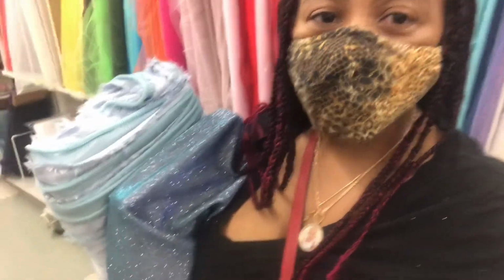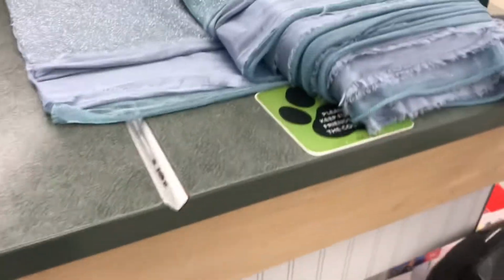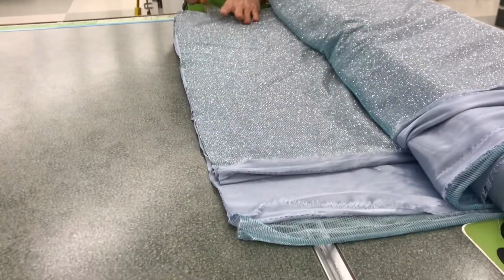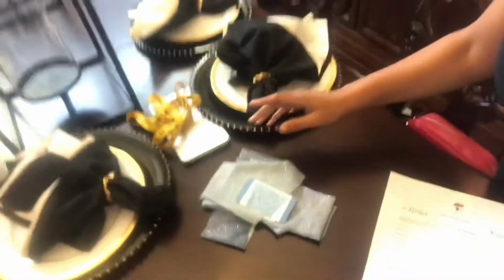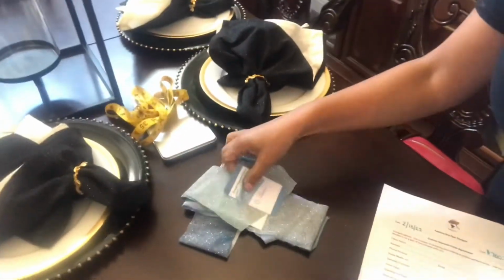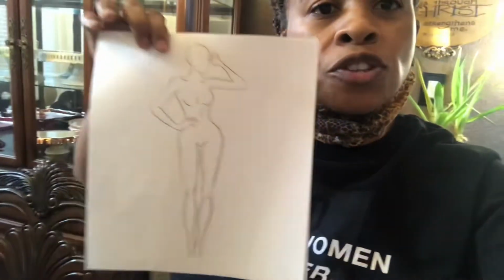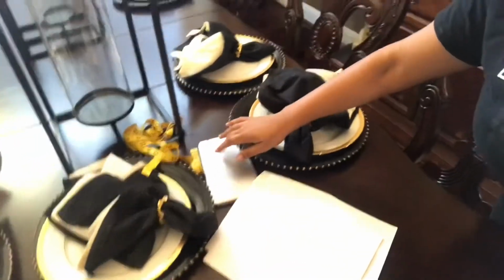How To Prep For A Client Consultation: Designers Beware!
Prepping for a client can be nerve wrecking!  You want the dress to be perfect and everything to go as planned. Follow me fabric shopping, getting samples and prepping for a consultation.  Things didn't go as planned.  There are some things that you should be aware of as a designer to protect yourself. Find out in this video!